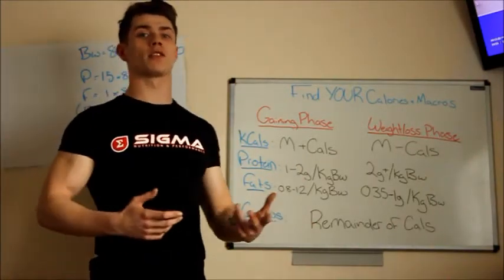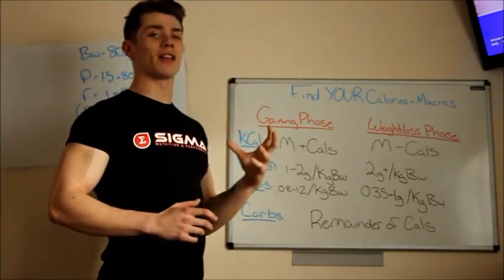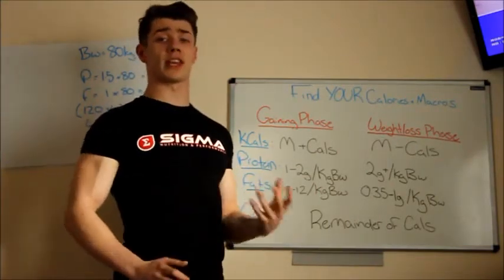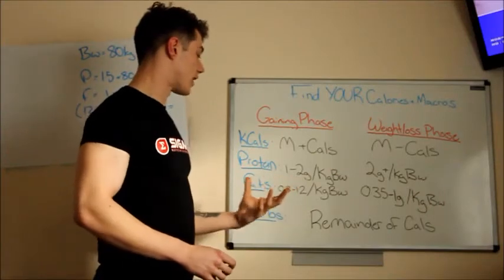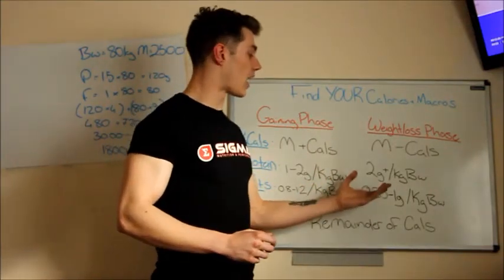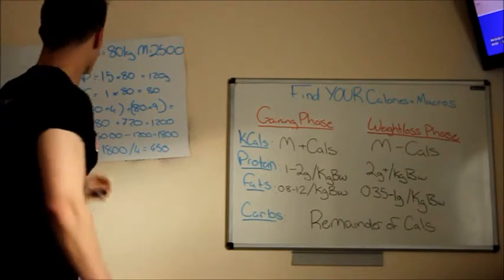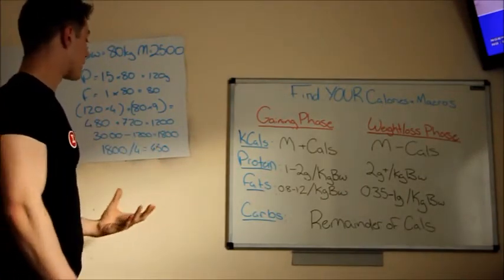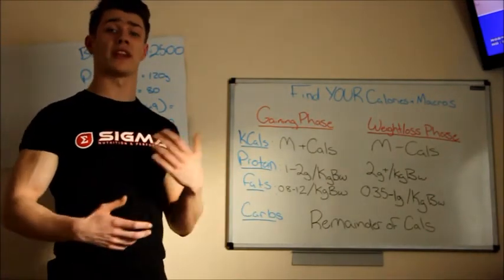Counting Macros: What Are YOUR Macros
Basic explanation of how you can calculate out your macro nutrient targets based apon YOUR goals!